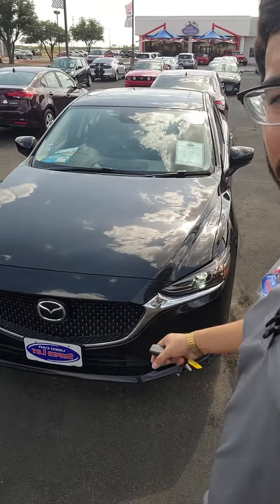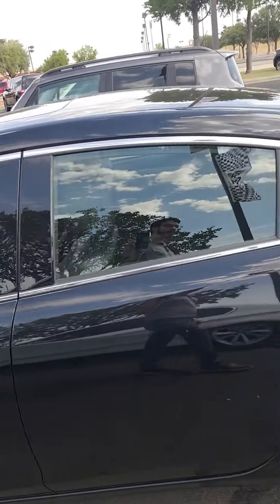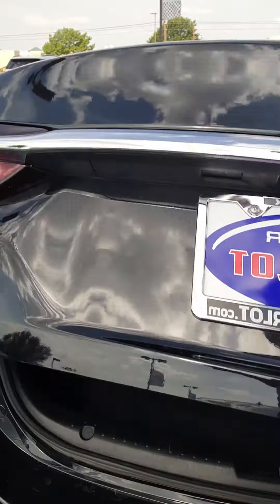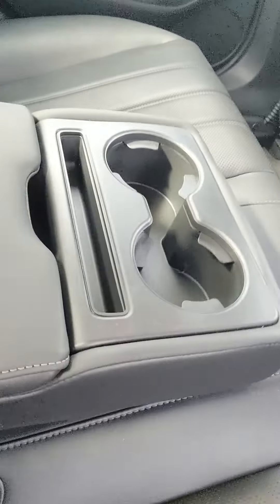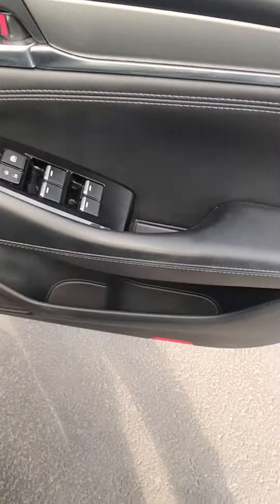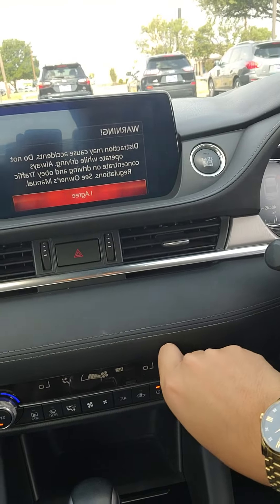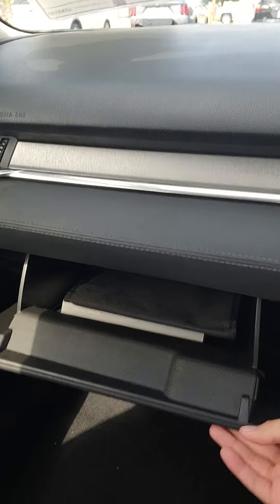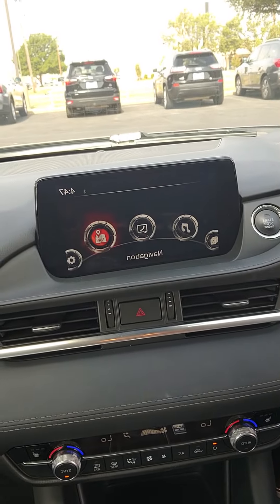2021 Mazda 6 black